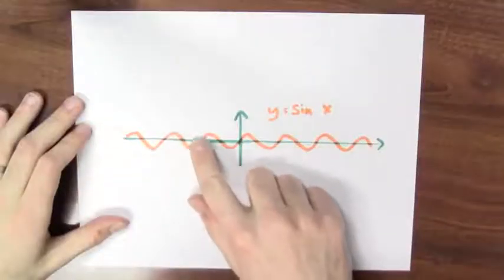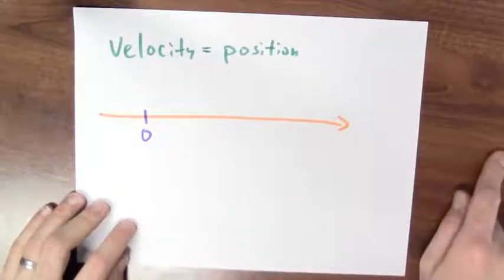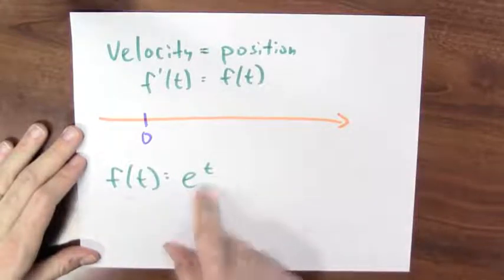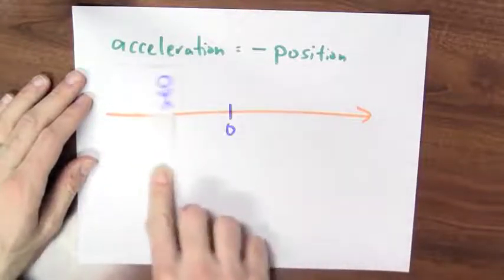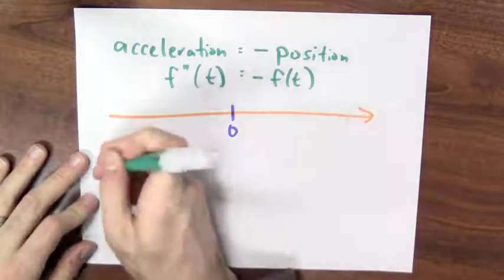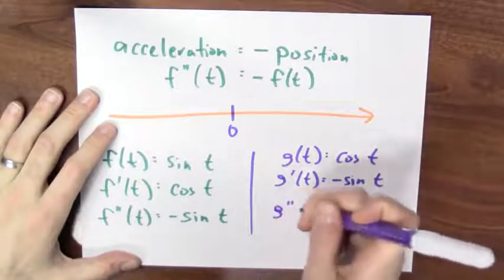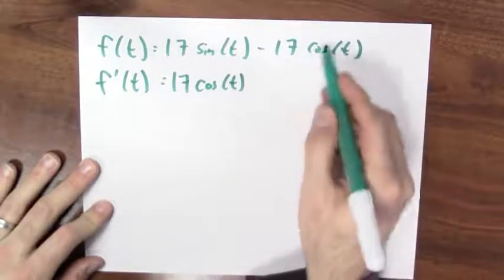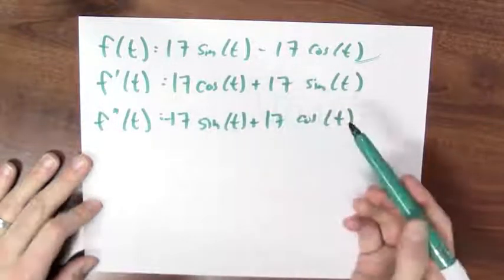6 - 10 - 6.09 Why do sine and cosine oscillate [439]